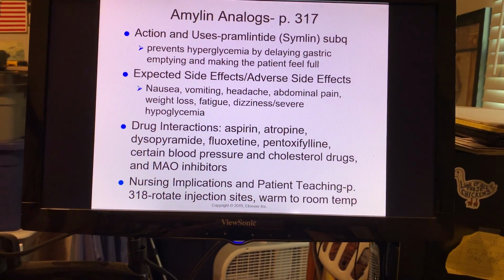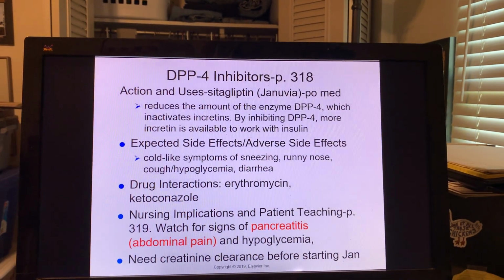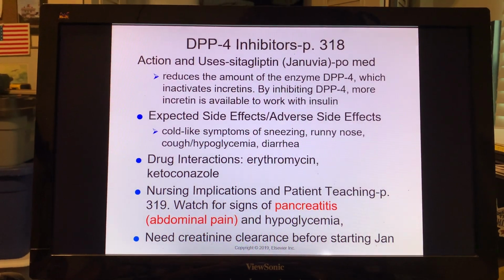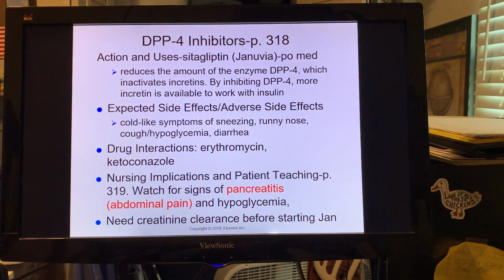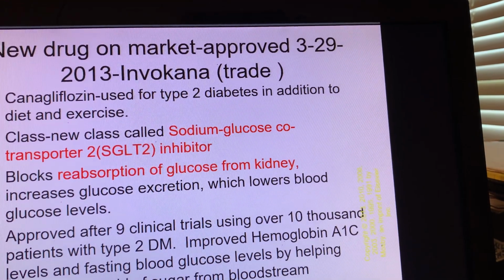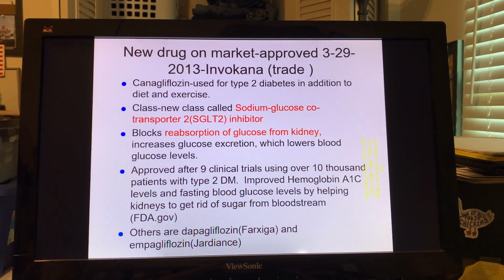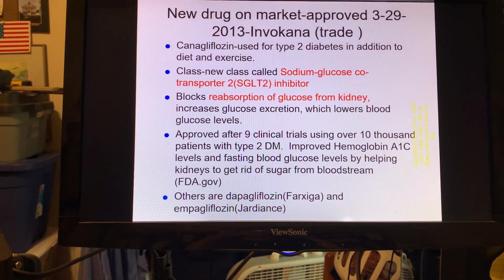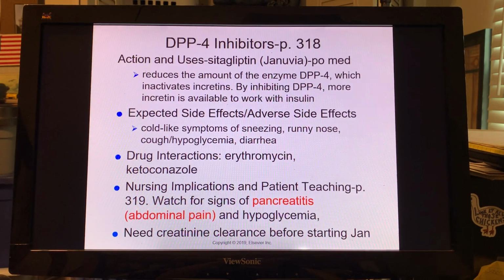July 12, 2020